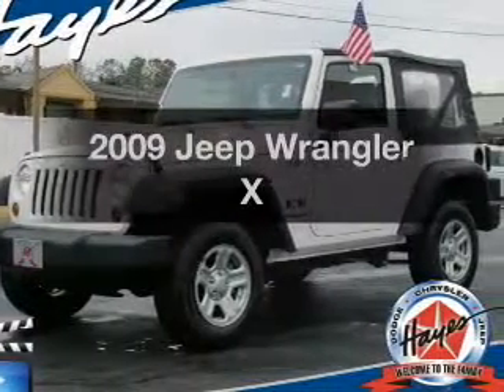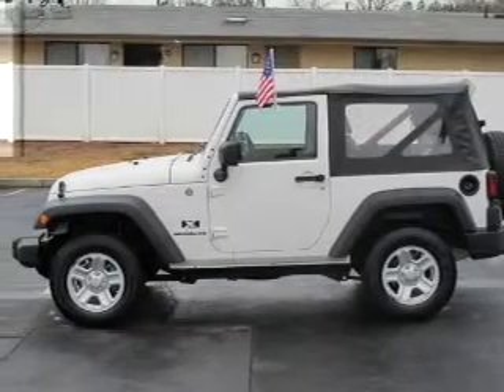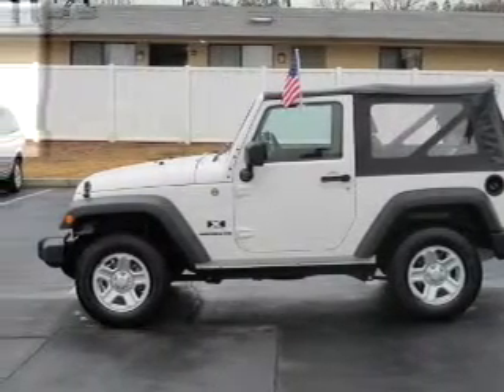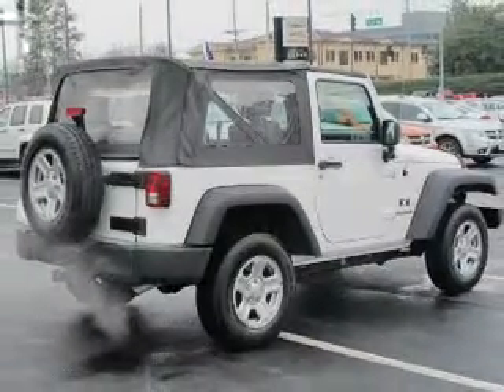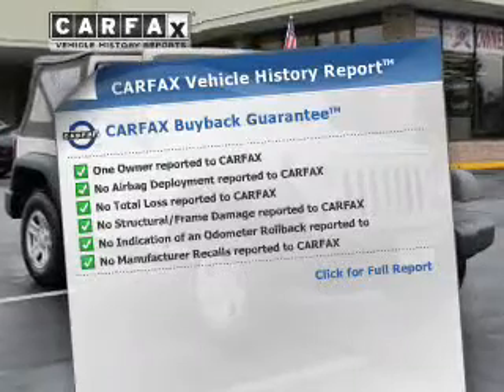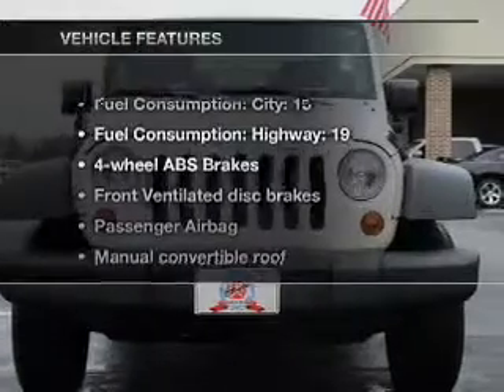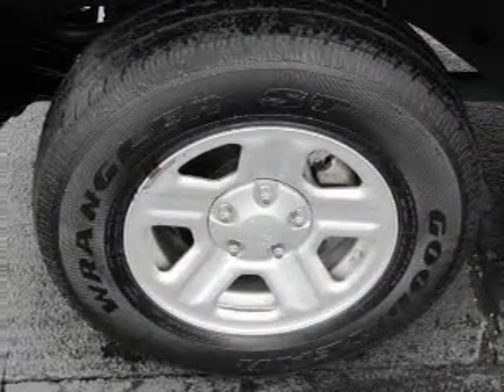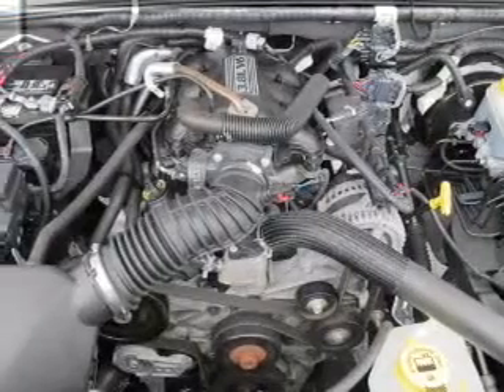2009 Jeep Wrangler - Lawrenceville GA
Phone:
Year: 2009
Make: Jeep
Model: Wrangler
Trim: X
Engine: 3.8 liter 6 cylinder 12 valve MPFI OHV
Transmission: 6-Speed Manual
Color: Stone White
Mileage: 40572
Address:
719 W. Pike St.